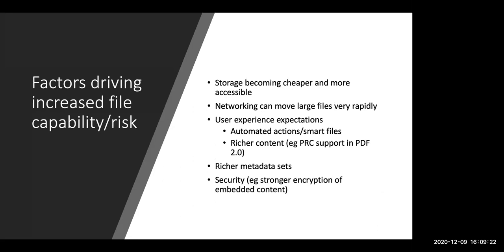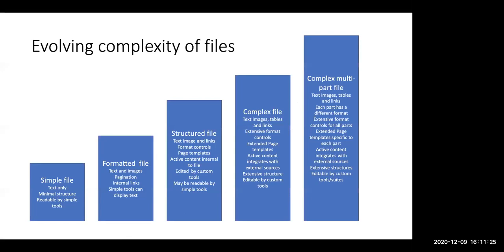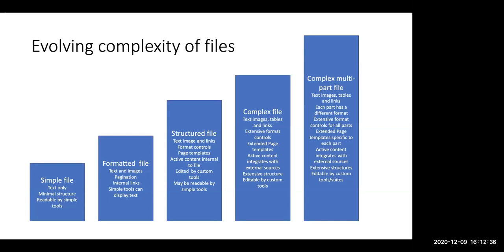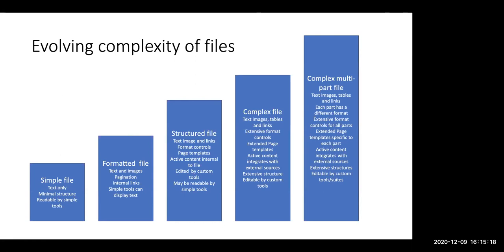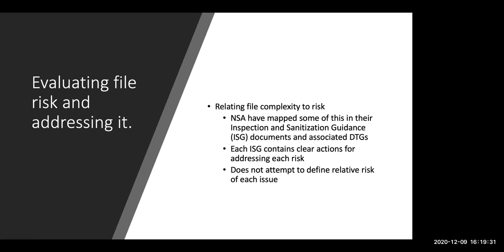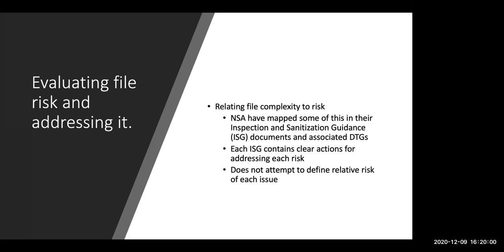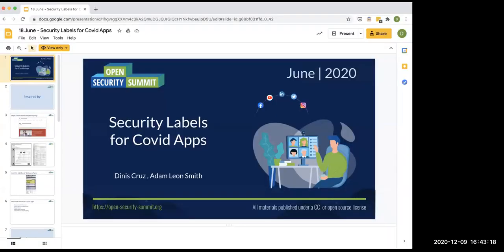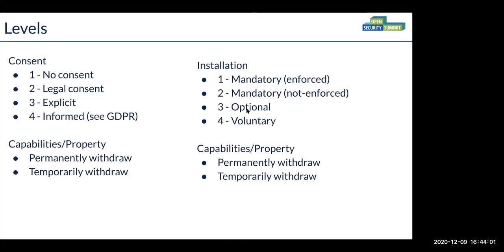CDR Engine Standard by Paul Burke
CDR Engine Standard by Paul Burke - 9th December 2020